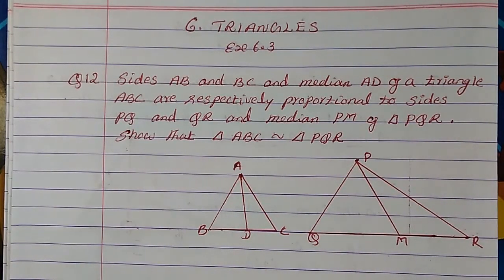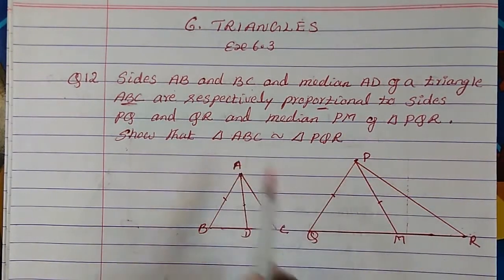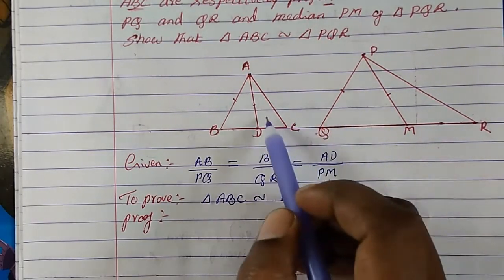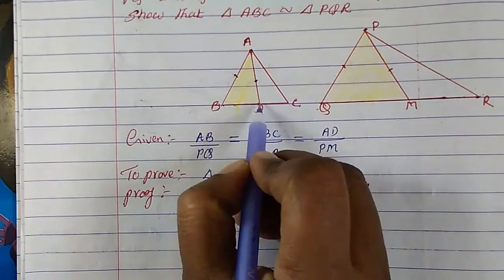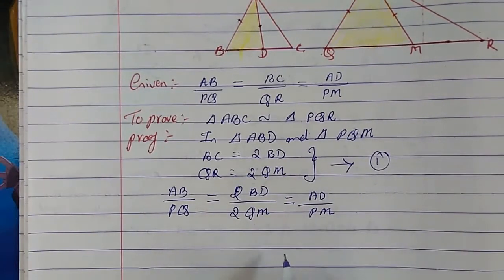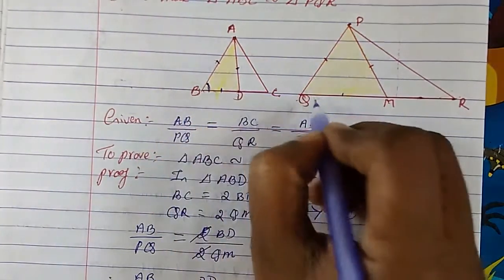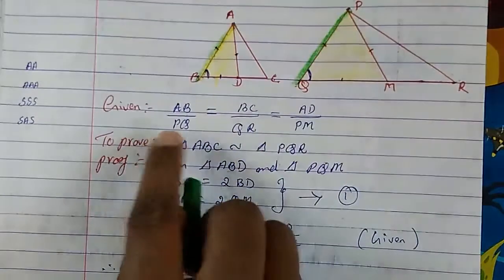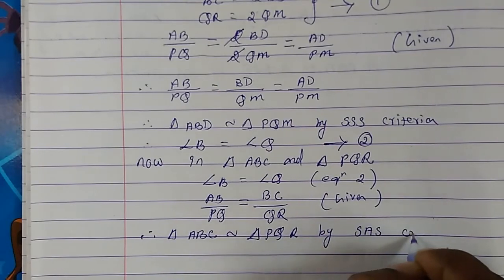30.10th Maths NCERT 6.Triangles Ex 6.3 ,Q12